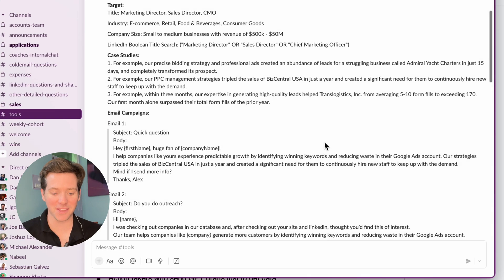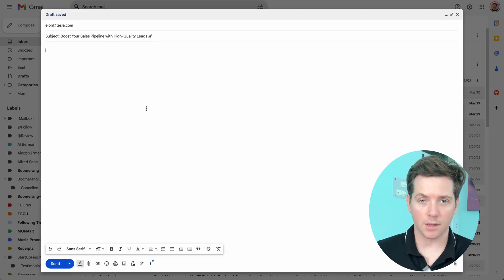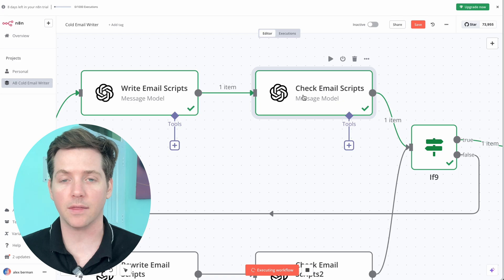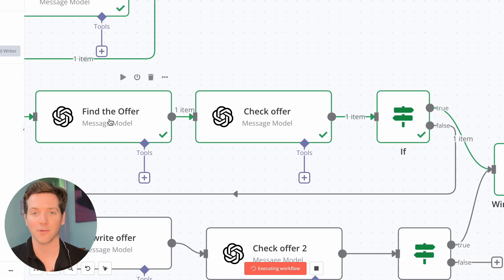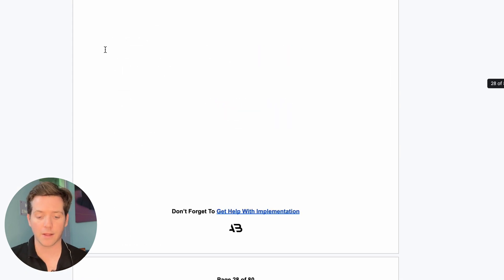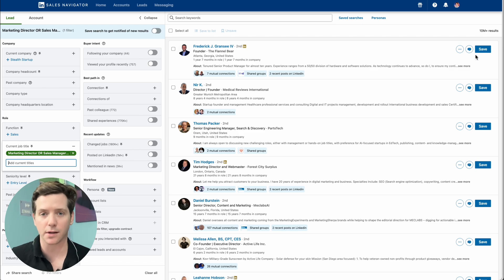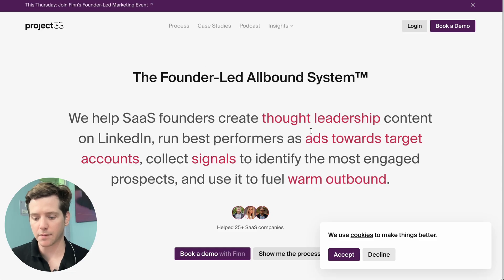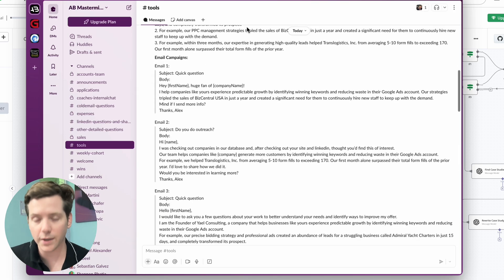This AI Writes Perfect Cold Emails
If you're struggling to wrote your own cold campaigns that convert then you gotta check this out. I used n8n and my email templates to put this flow together because AI write TERRIBLE cold emails and honestly I was sick of it. It has a ton of checks and balances and creates pretty good campaigns.

Right now, I'm embarking on an exciting new adventure: building the ultimate mastermind for agency growth... AB Mastermind.